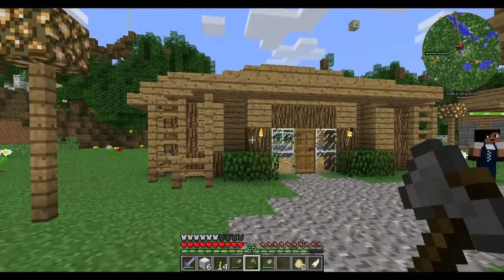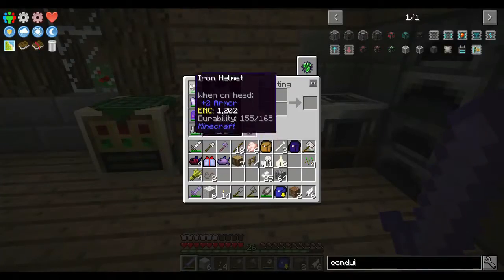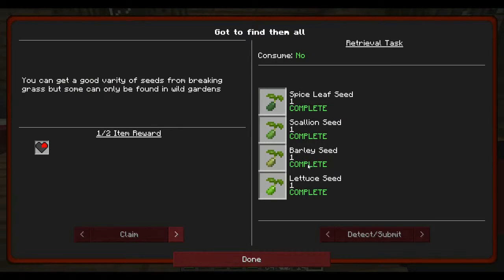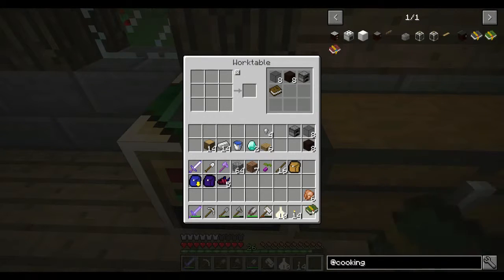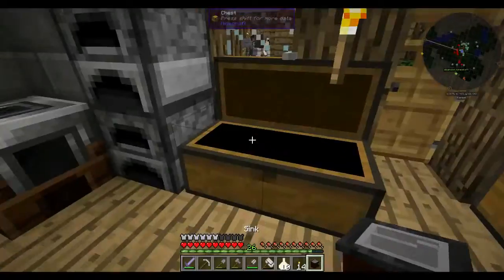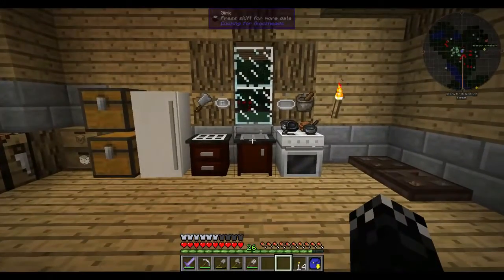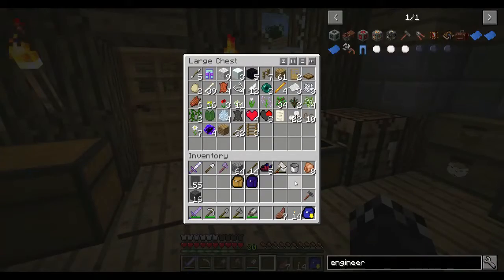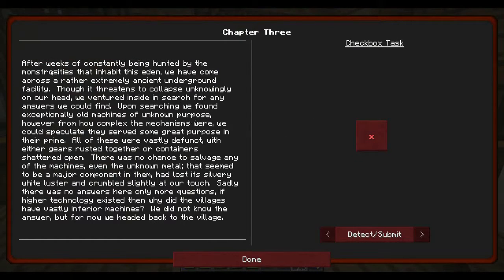Minecraft 1.10.2 - Future's Edge - Ep 04 - Food and Creosote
Future's Edge by Landstryder